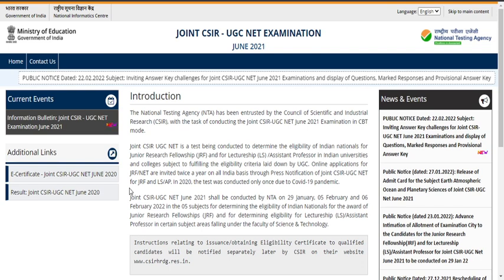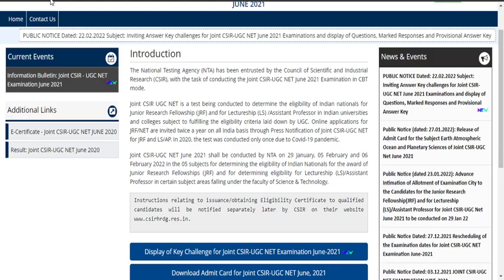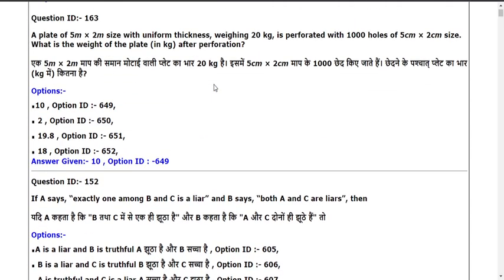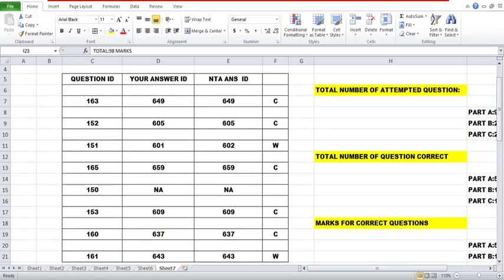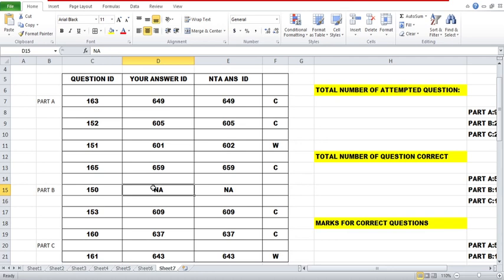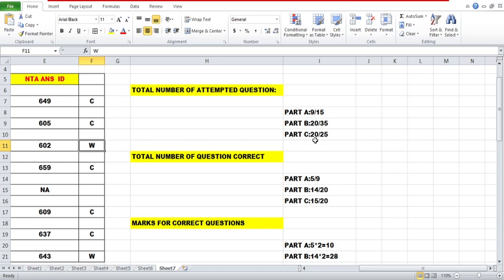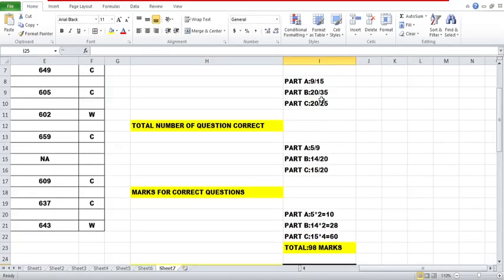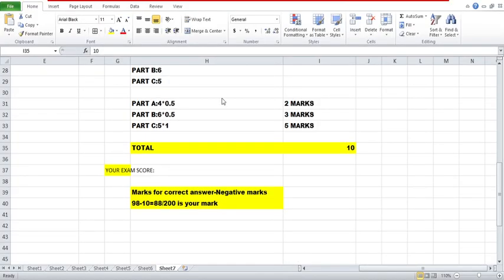CSIR JUNE EXAM 2021 ANSWER KEY!How to calculate Marks from response sheet?USE RESPONSE SHEET WISELY